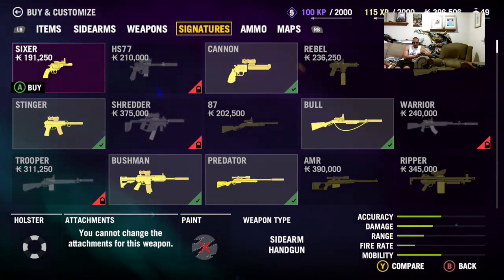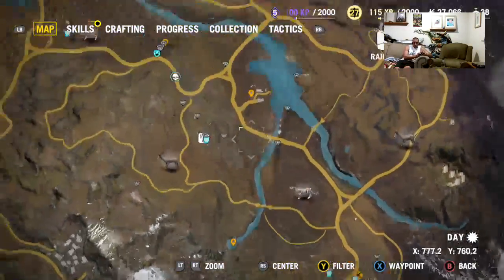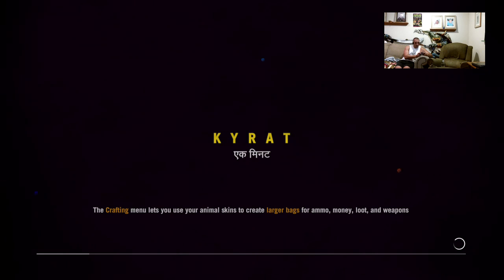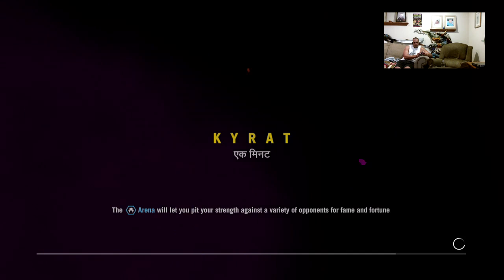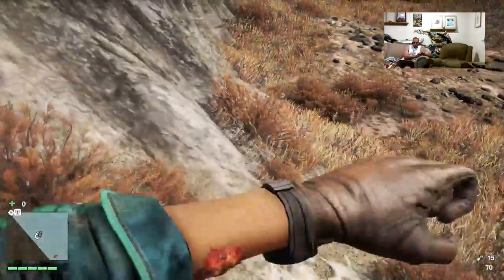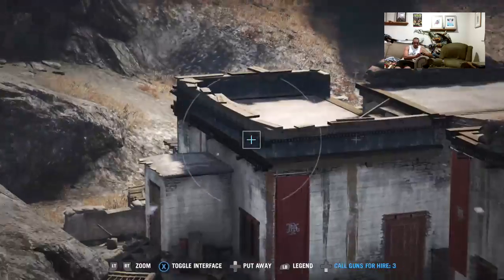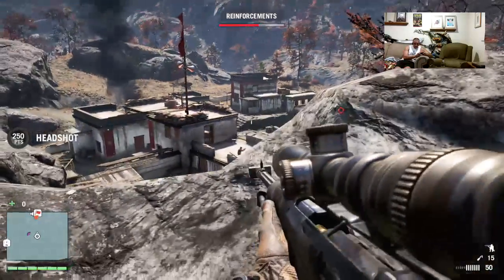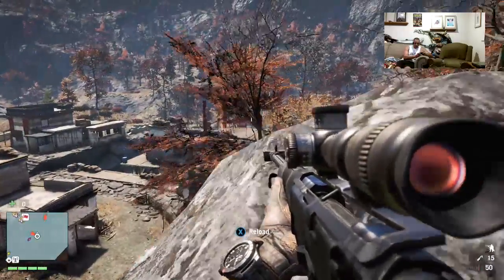Outpost with AMR and Buzzsaw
Far Cry 4 Gameplay